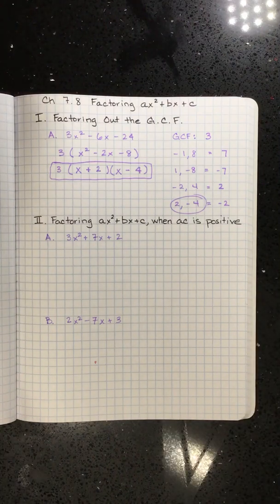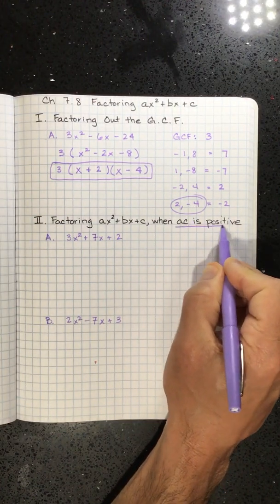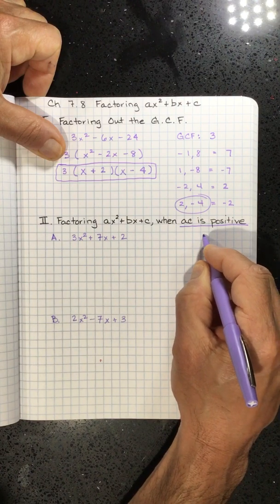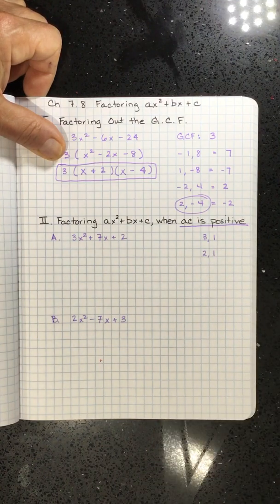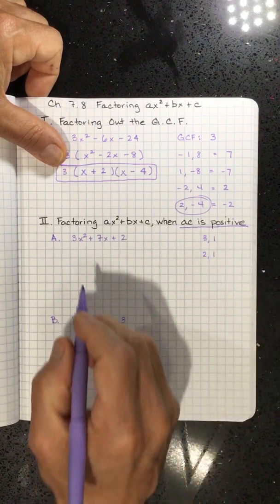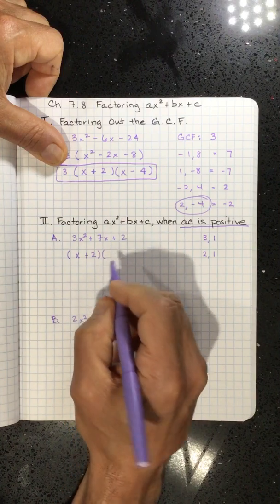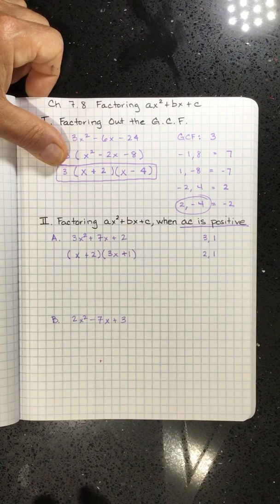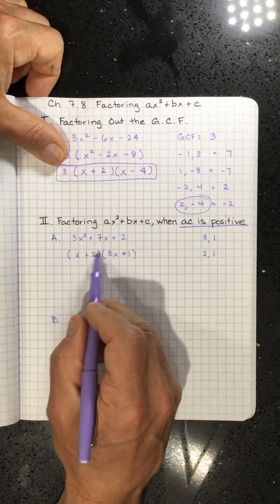Big Ideas Alg Ch 7.8 Factoring ax2+bx+c, when ac is positive (Part 2)